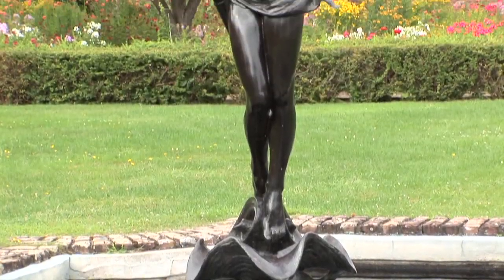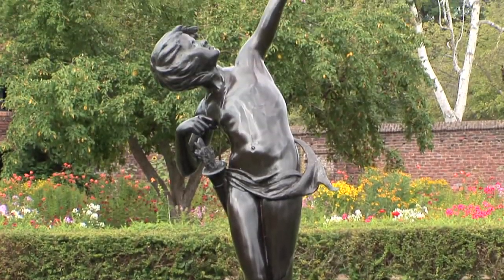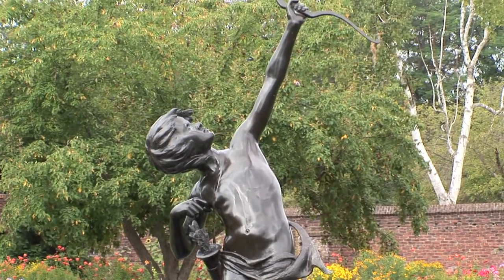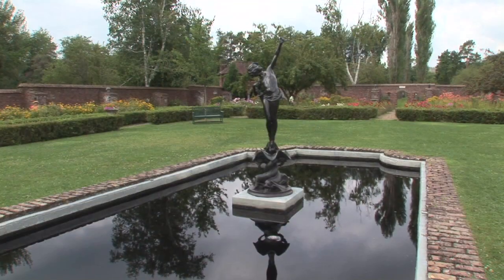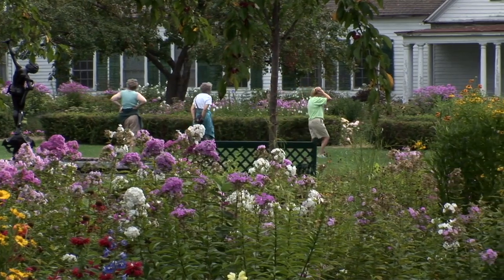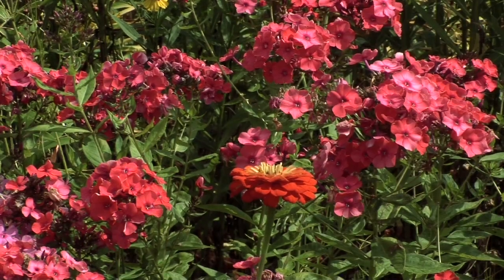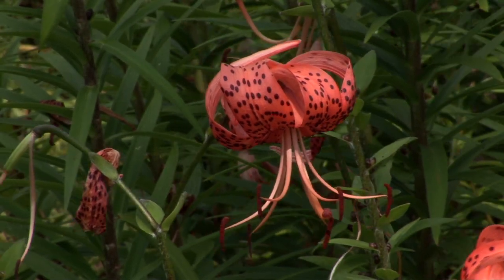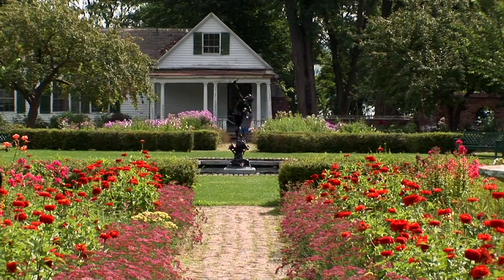Kings Garden - Fort Ticonderoga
Once part of the lakeside summer retreat of the Pell family the King's Garden lies outside Fort Ticonderoga